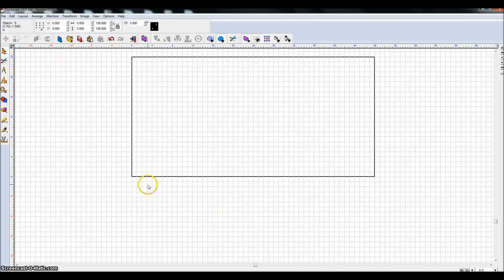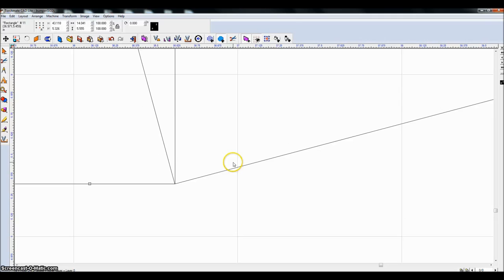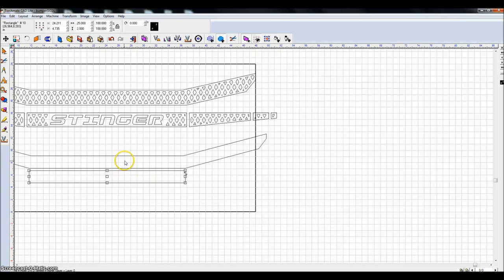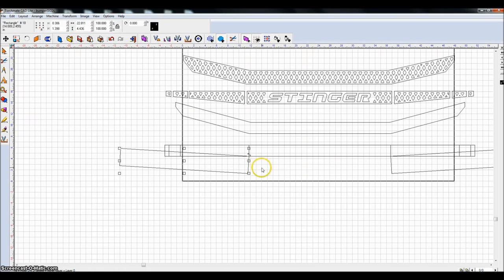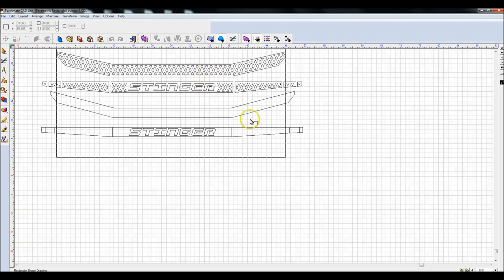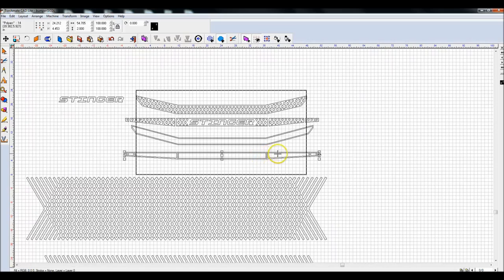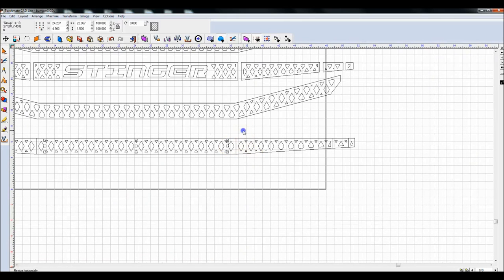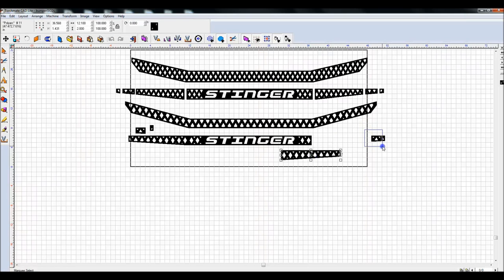Torchmate CAD/CAM: Designing a Go Kart Bumper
A bumper I designed for my gokart using TM CADlite.  This tutorial has some cool tricks in in.  The one I like the most starts at the 21:00 minute mark.  Hope you find it useful.